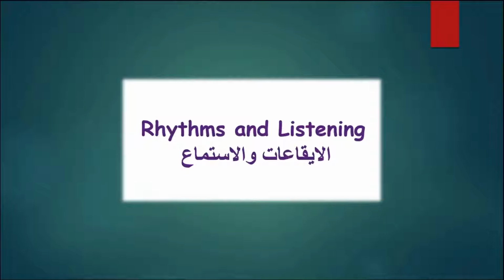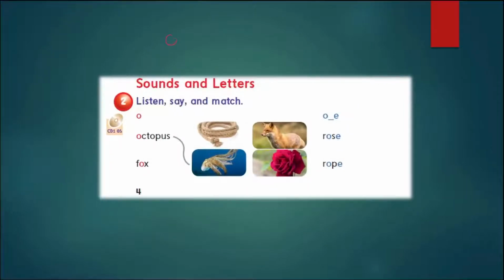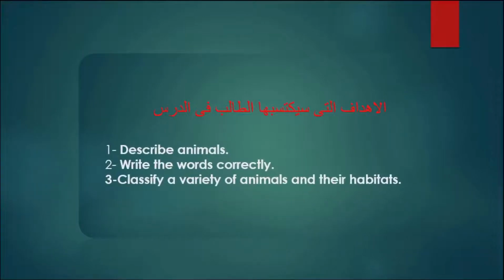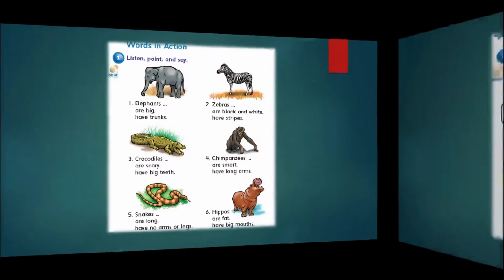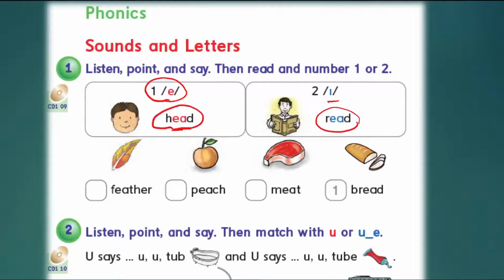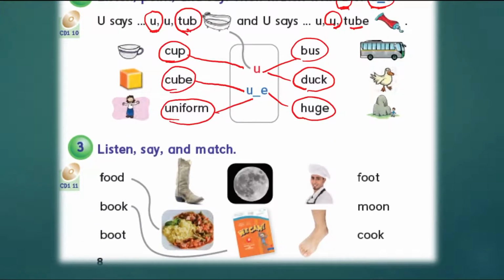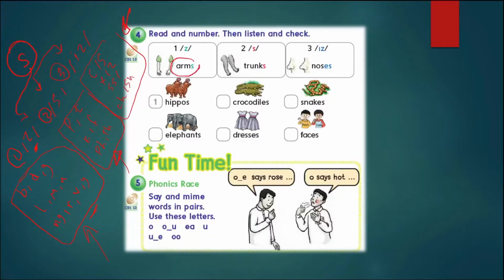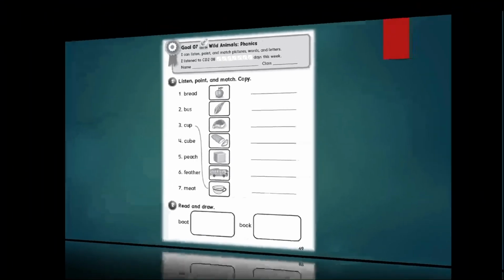شرح باقي الوحدة الأولي ( الدروس من الثاني إلى الرابع ) we can 4